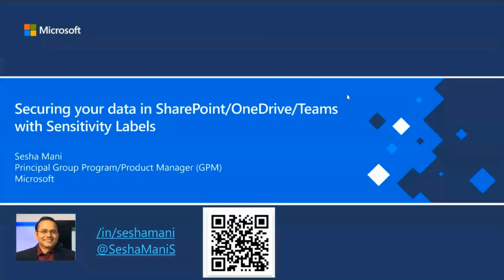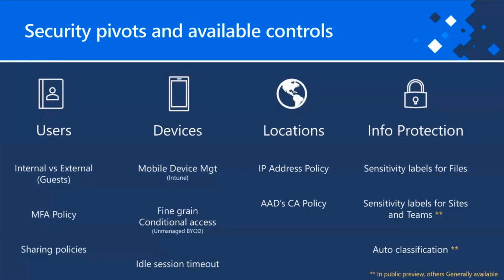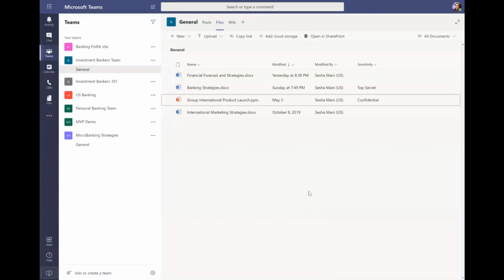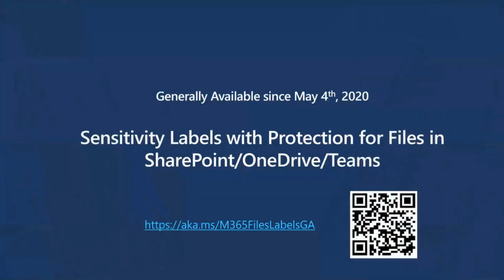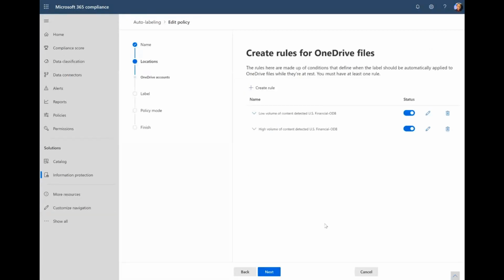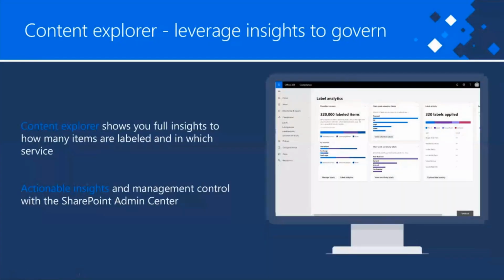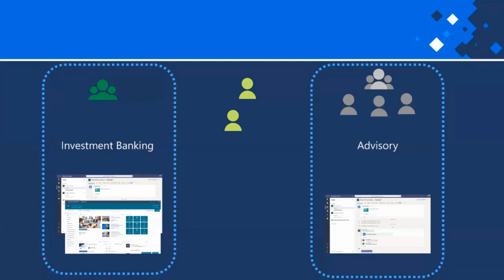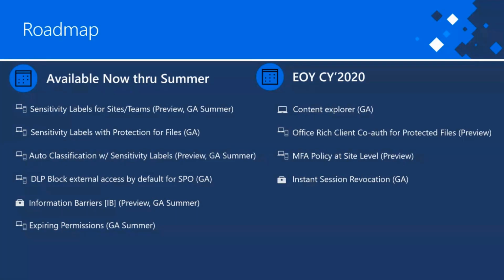Securing your data in SharePoint/OneDrive/Microsoft Teams with Sensitivity Labels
In this 45-minute administrator/developer focused tour of the latest security controls and sensitivity labeling capabilities available today or soon in SharePoint, OneDrive and Microsoft Teams, Microsoft (GPM), Sesha Mani, shows protective capabilities aligned to 4 data security pivots - users, devices, locations, and information.  There are demos of manually creating a sensitivity label in the Microsoft 365 Compliance Center, configuring automatic (rules-based) classification/labeling policies, auditing capabilities available in Content Explorer, and of a capability called: “Protect sensitive information from the get-go” - block external access to newly published content by default until a Data Loss Prevention (DLP) scan verifies sensitivity.   The session concludes with Roadmap and Q&A.

This PnP community demo is taken from the monthly SharePoint Community (PnP) call recorded on May 12, 2020.

Presenter:  Sesha Mani (Microsoft) | @SeshaManiS

• Sensitivity Labels to protect content in SharePoint sites, Microsoft Teams and Microsoft 365 groups (Public Preview)